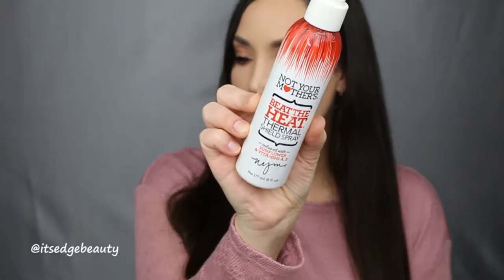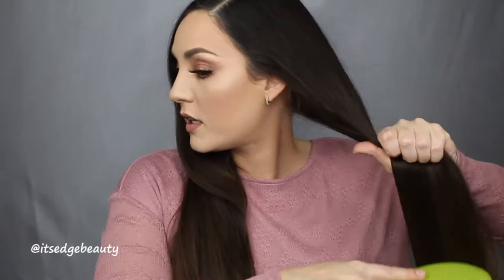ALL ABOUT MY HAIR | HAIR CARE, PRODUCTS & TOOLS | HOW I CURL MY HAIR WITH THE NUME OCTOWAND!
Hello Everyone! This video is All About My Hair! I go over my tips and tricks to growing your hair out as well as the products and tools I use to keep my hair healthy and style it!

PRODUCTS USED/DISCUSSED:
Shea Moisture Sacha Inch Oil with Omega 3,6,9 Rescue & Repair Clarifying Shampoo
Macadamia Professional Nourishing Moisture Masque (also the Ultra Rich version is nice too if you have super dry hair)
Desert Essence Organic Jojoba Oil
Brigeo Rasarco Milk Leave In Conditioner
Not Your Mothers Beat The Heat Thermal Shield Spray

TOOLS USED:
Wide Tooth Comb
Wet Brush Pro